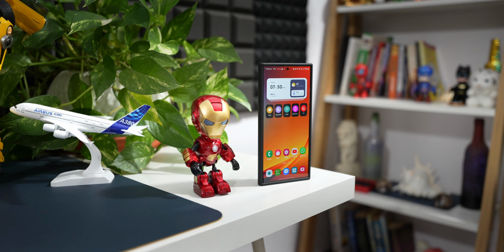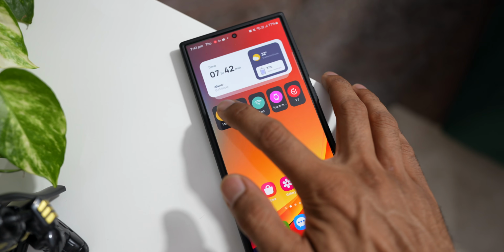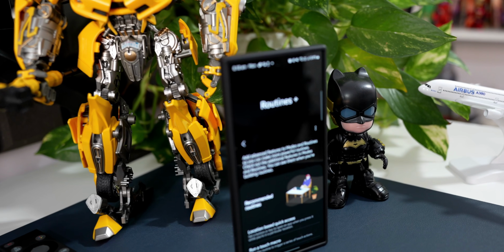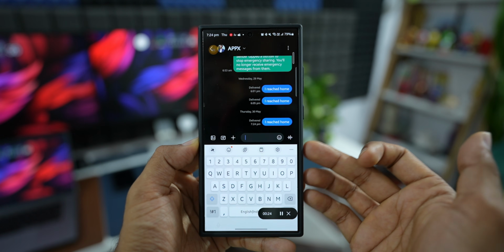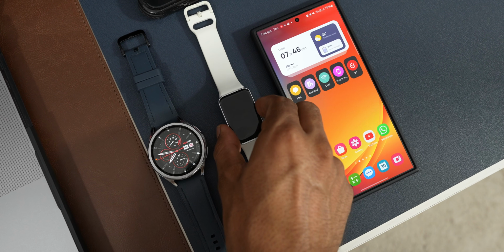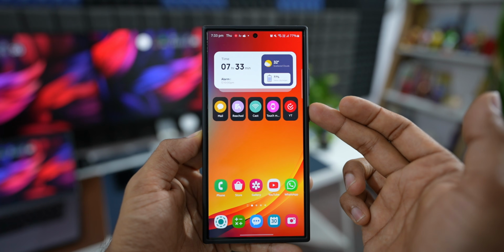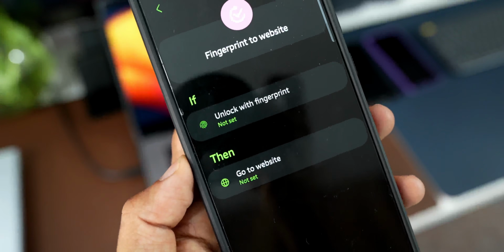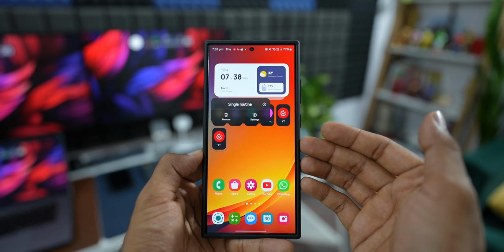Unlock Your Galaxy's SECRET Power! THIS IS HOW YOU USE IT !